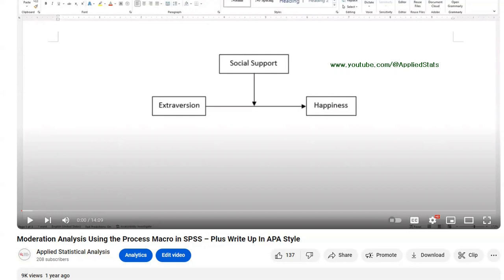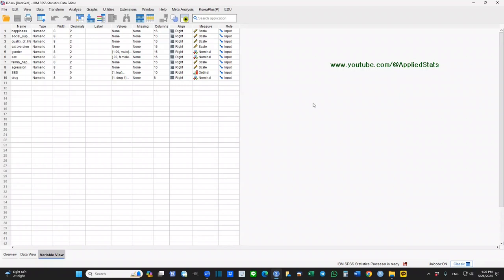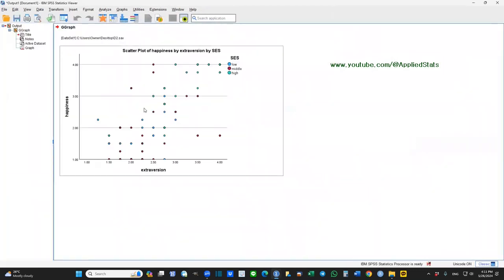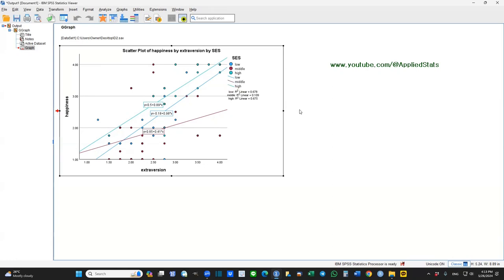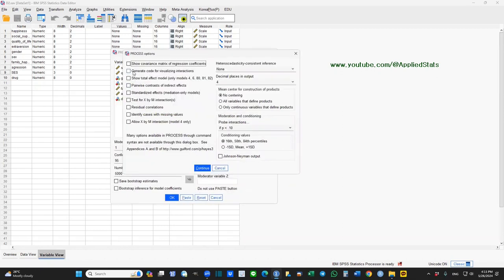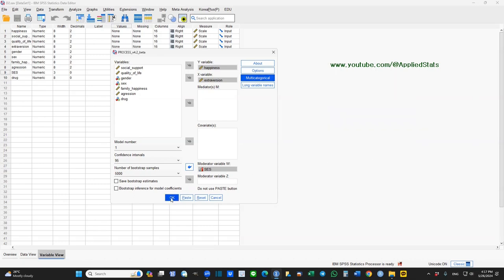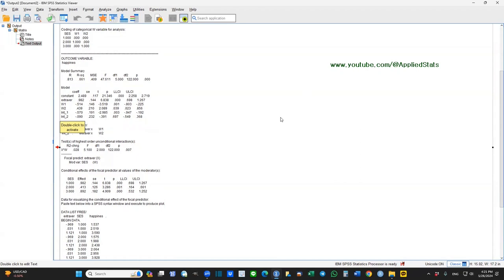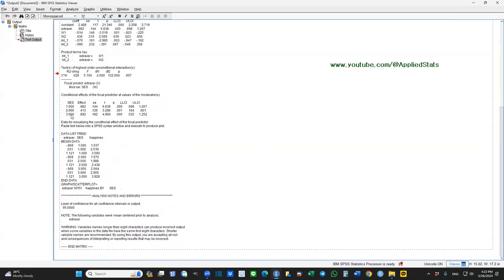Moderation Analysis Using The Process Macro In SPSS With a Categorical Moderator